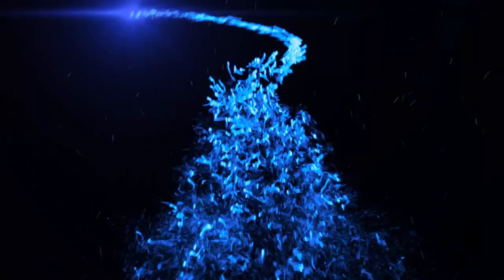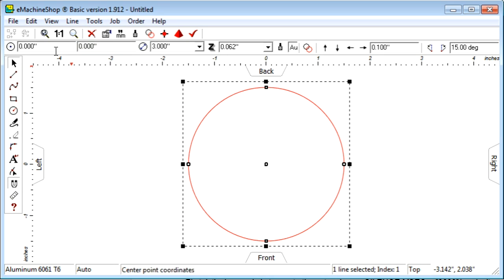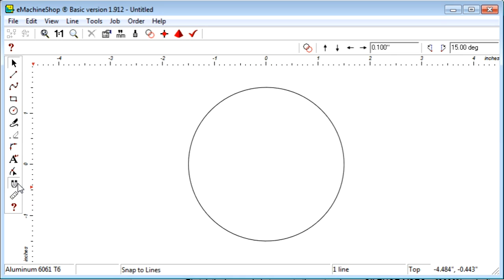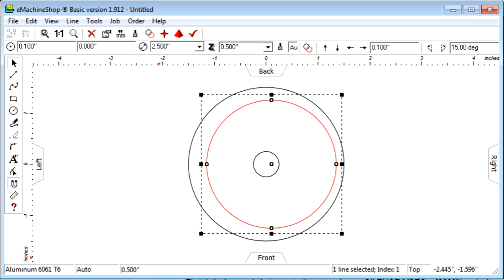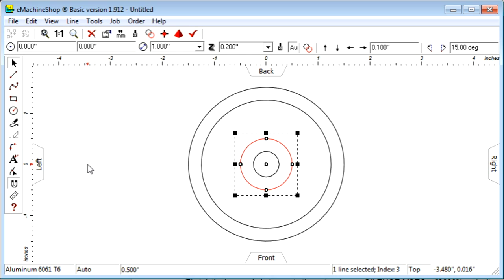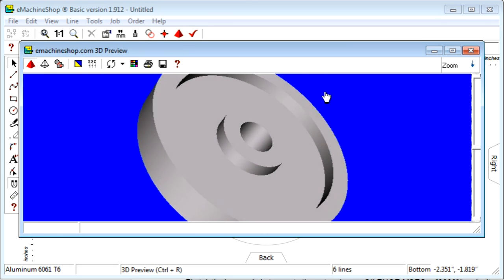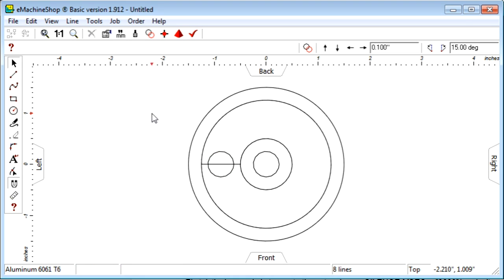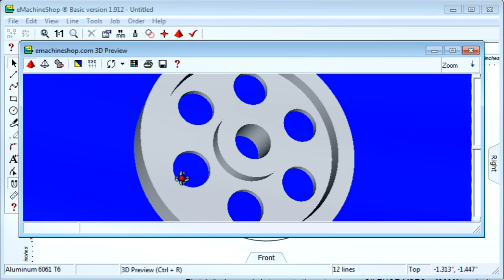3D Designing (Flywheel)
Designing 3D parts like a Flywheel in  eMachineShop CAD software Is quick and easy.